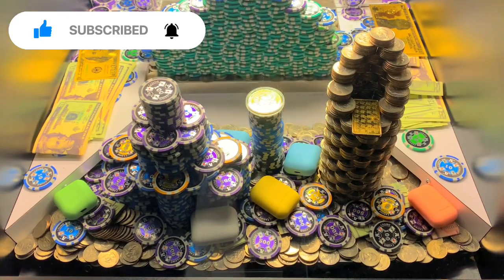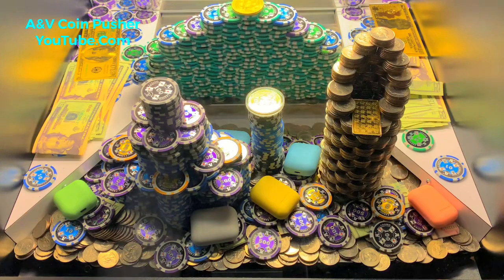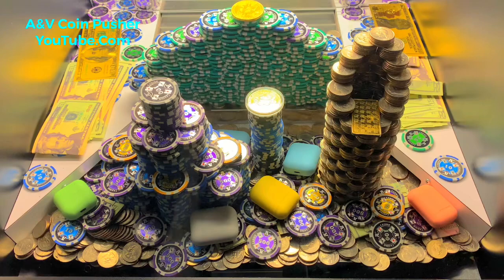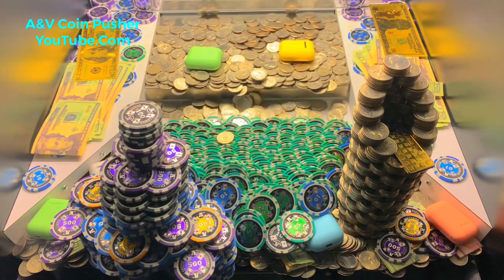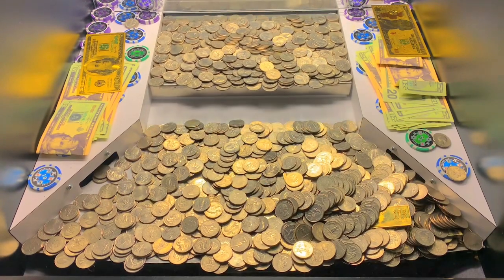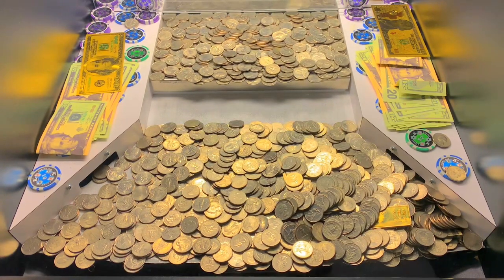✅ The BEST High Risk Coin Pusher On YouTube! $5,000 Buy In || JACKPOT || S:3 E:15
In today’s video I did a $5,000 buy in and made a huge profit!